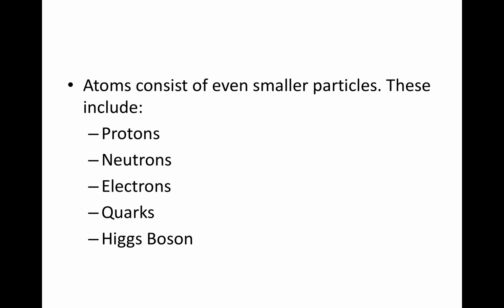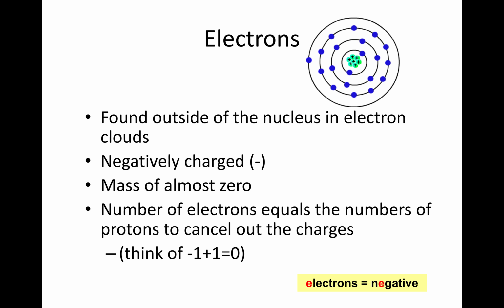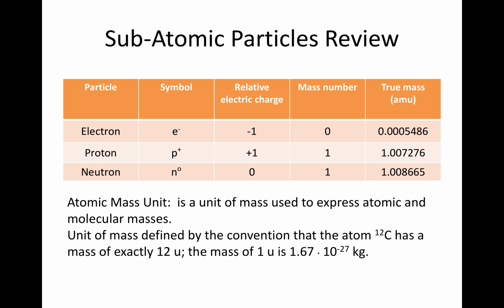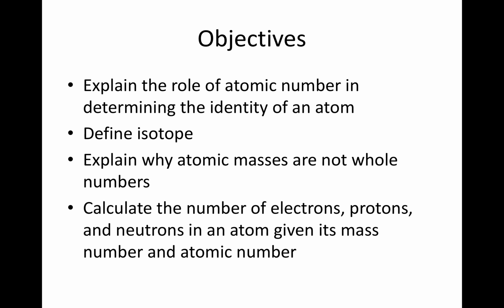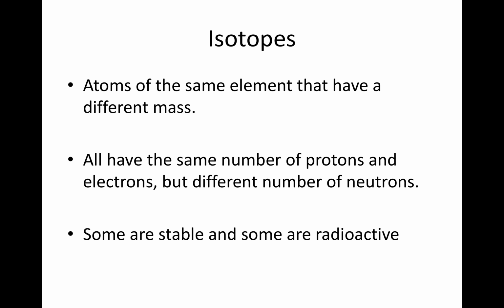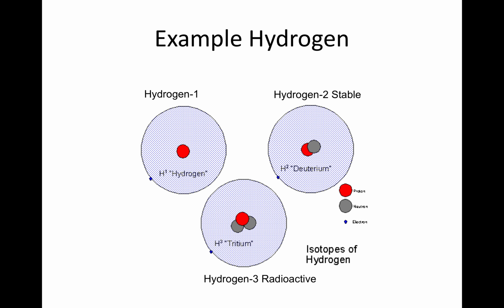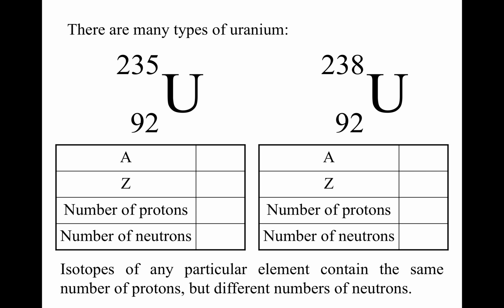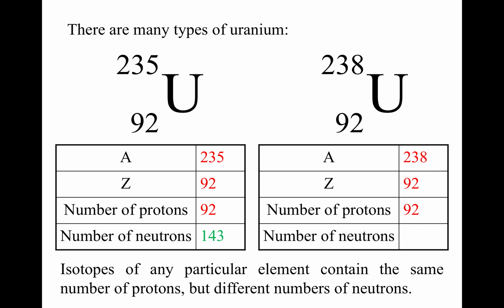atoms and isotopes